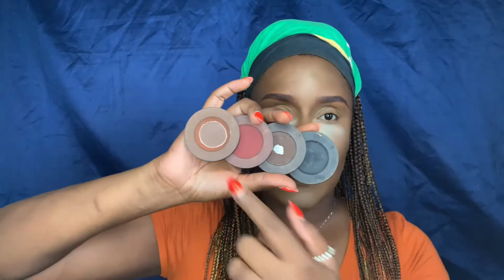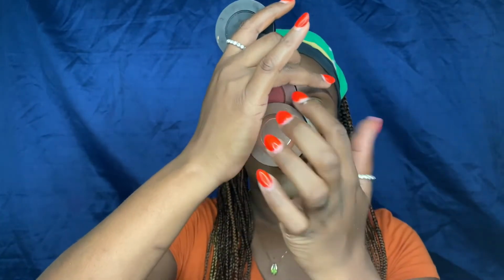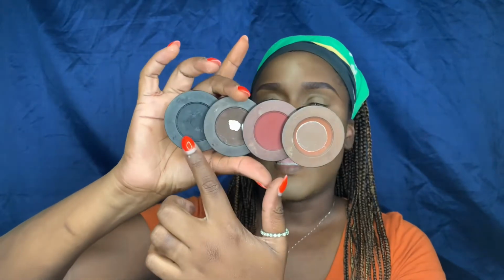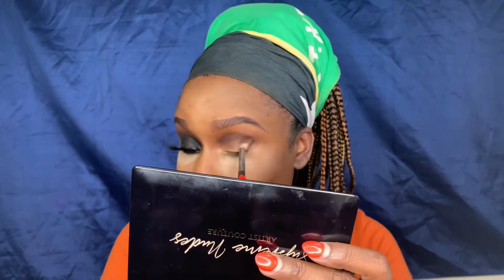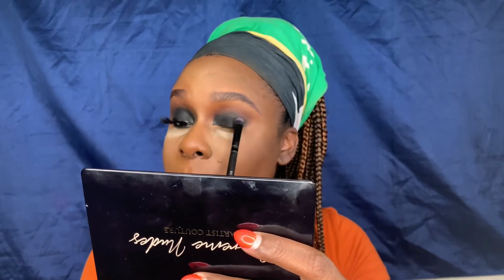Classic Smokey eye | MUADONELLAD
WHO A M   I?
I am a Kittitian Makeup Artist and Beauty from the beautiful twin island federation of St. Kitts & Nevis. This channel was creating to share tips and tricks on how to apply makeup, beauty & skincare product recommendations! I also upload easy step by step makeup tutorials that will teach you how to master any makeup look, from a dramatic smokey eye to a soft natural glow! I also share a few of my “beauty secrets” that I have learned over the years working as a professional makeup artist in St. Kitts-Nevis . Hit me up in the comments and let me know what type of videos you want to see.

xoxo

Hey makeup lover!

If you are visiting for the first time...welcome and thank you so much for being here !  I paused during the summer months to create some colourful summer looks but not we are back creating smokey eye looks, I hope you enjoy !!

xoxo

Products Used / Mentioned :
FENTY Brow MVP-Deep Brown
Gabriella -Dark Brown Pencil
Toofaced Multi Use Sculpting Concealer-Spiced Rum & Chestnut
Beautybakerie Coffee& Cocoa Palette - Anti Depresso used as a blush
Artist Couture Diamond Glow Powder - Conceited
Fenty Beauty  Pro Filt'r - instant retouch powder- Honey & Banana
Black Opal Mineral Creme Foundation- Ebony Brown
Fenty  Sun Stalk'r Bronzer- Moca Mami

Eyes:
Melt Cosmetics Darker Matter & Rust Stacks
MAC gel liner pot- black
Elf black eye liner
Glam R Us mink lashes style #44

Lips:
Jordana Brown Lip pencil
Milani cosmetics  matte lip crème - Stunning
NYXCosmetics- Butter gloss- Madeline